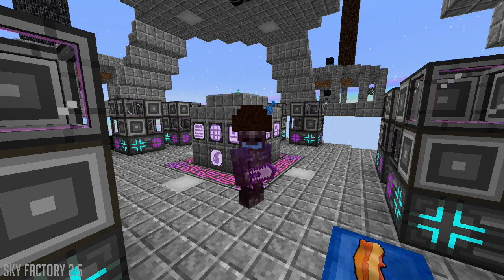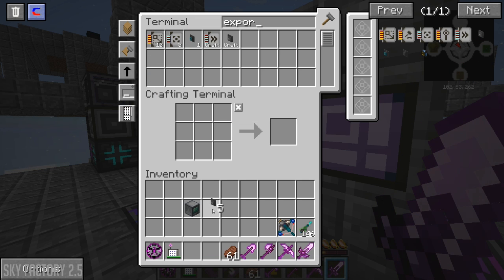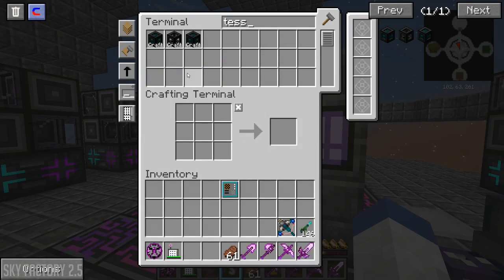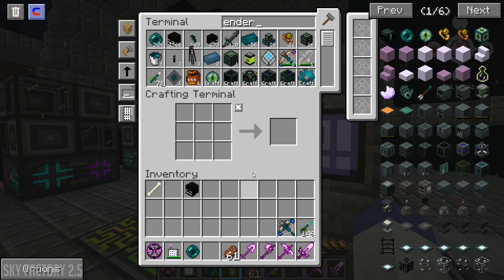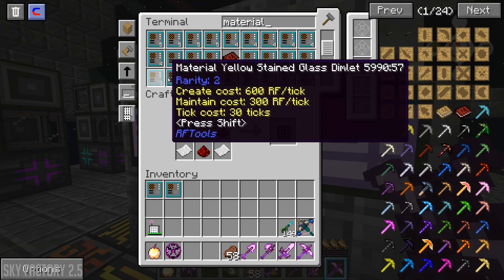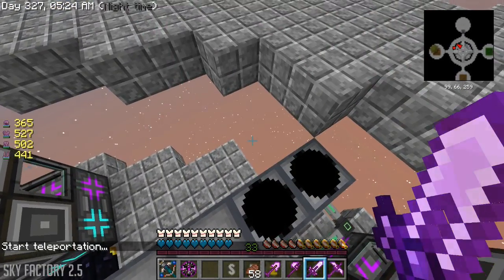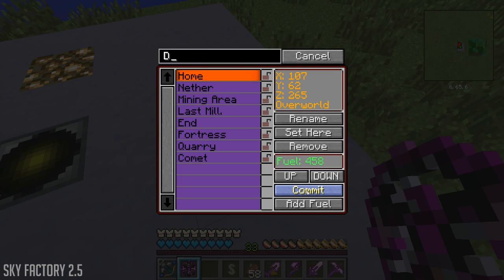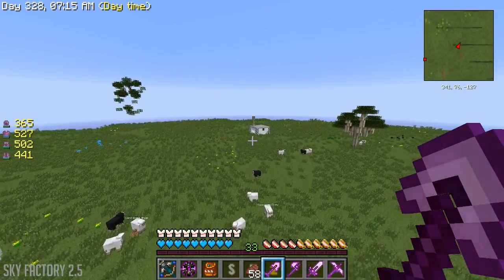Sky Factory 2.5: EPIC DIMLETS! (Episode 37) | iJevin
►––– Description –––◄

Welcome back to another episode of Sky Factory.

►––– Game Info –––◄

►––– Promotions –––◄

→Save 10% on XSplit Livestreaming serivce!
•Use code "iJevin" when you check out!

►––– Support –––◄

►––– Links –––◄